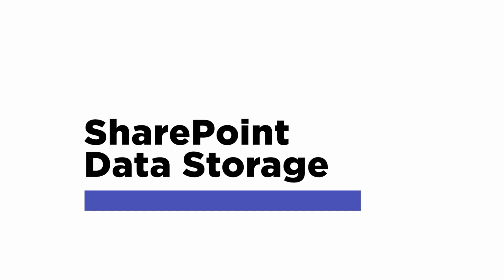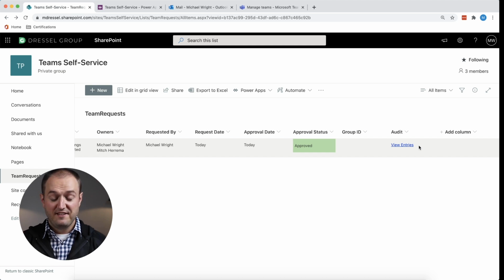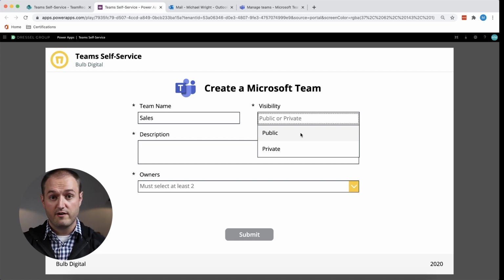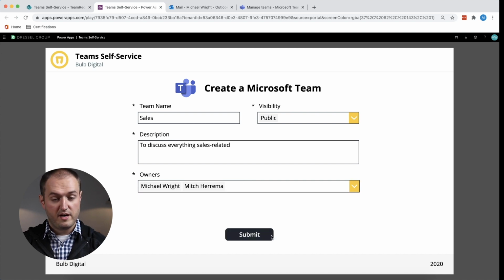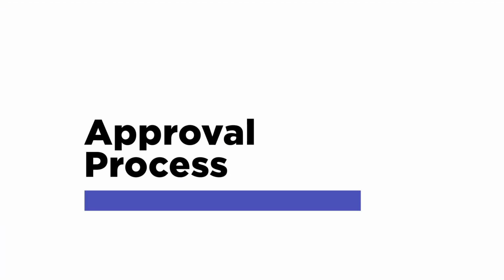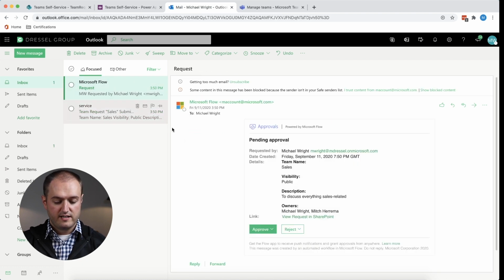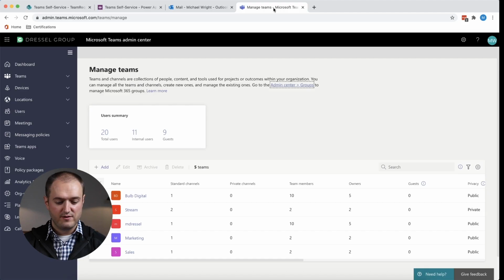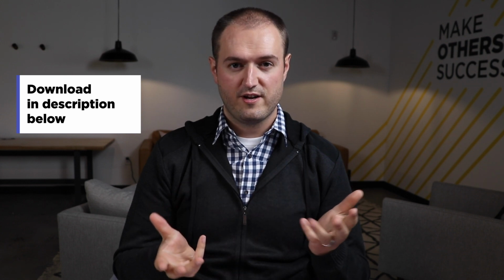Automate Your Microsoft Teams Approval and Provisioning - FREE Download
If your business uses Microsoft Teams and you feel like team creation is getting out of hand, try our Teams Self-Service Approval Process! It involves storing data in SharePoint, a PowerApp for requesting a team, and a Flow in Power Automate to provision the team.

0:00 Intro
1:20 SharePoint Data Storage
2:44 The PowerApp
4:45 Approval Process
7:20 The Download

Presenter: Michael Wright